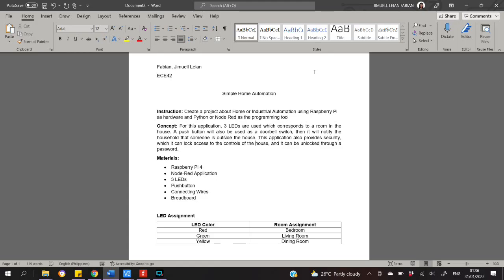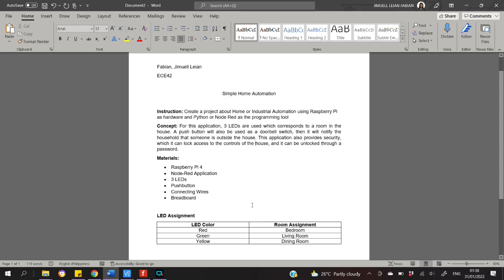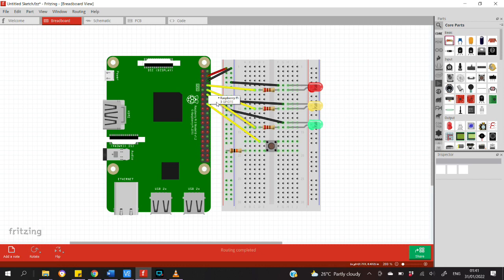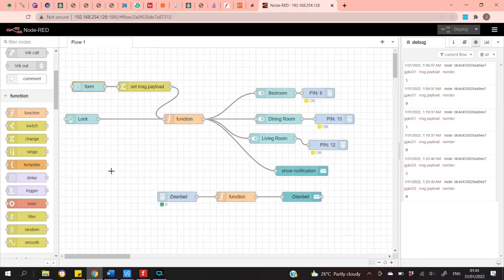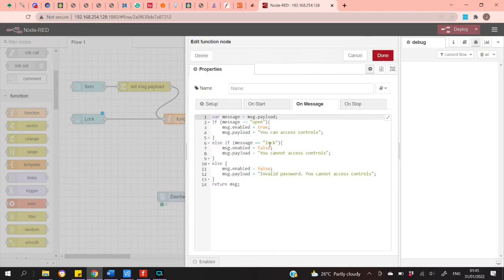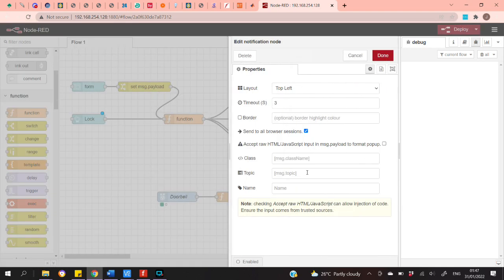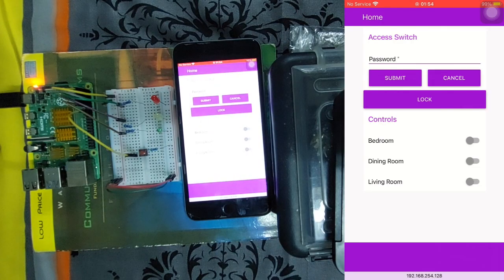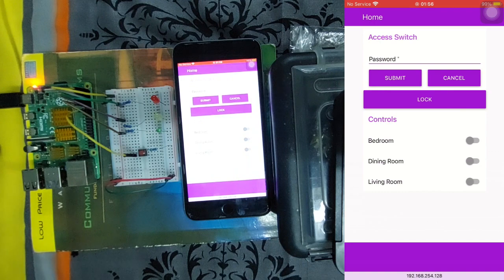Simple Home Automation (Internet of Things) | Jimuell Leian Fabian | ECE42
This a summative assessment for internet of things subject using raspberry pi as a hardware and node-red as it programming platform.